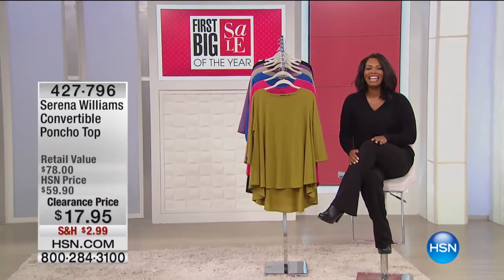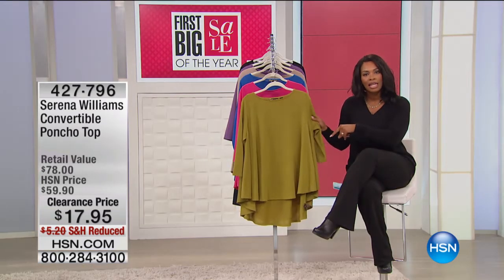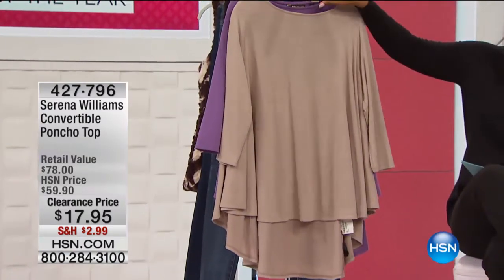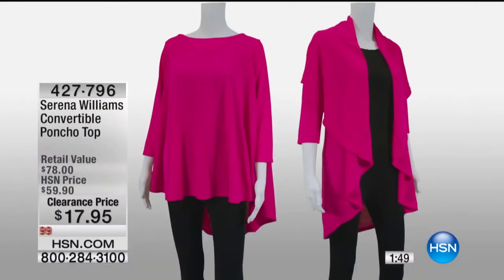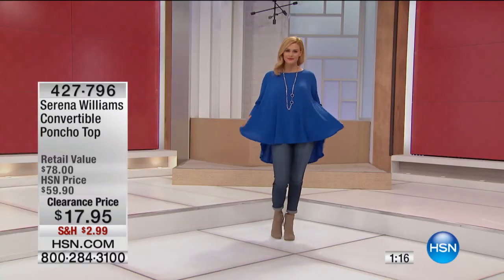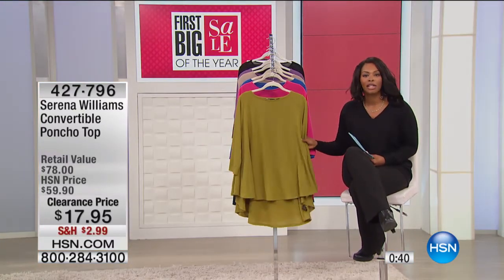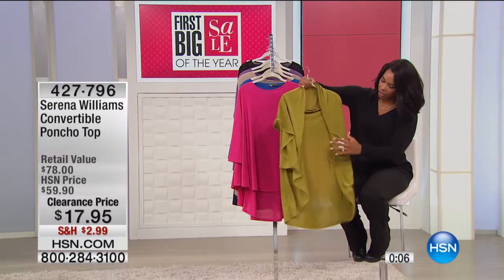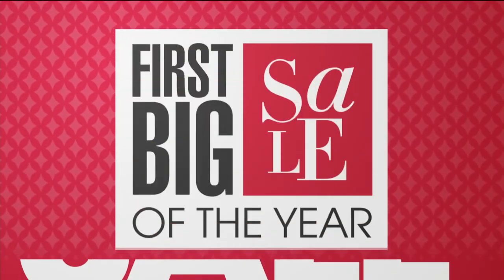Serena Williams Convertible Poncho Top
Serena serves another fashion grand slam that scores in innovation, comfort and versatility. This lightweight top doubles as a drapefront cardigan,...